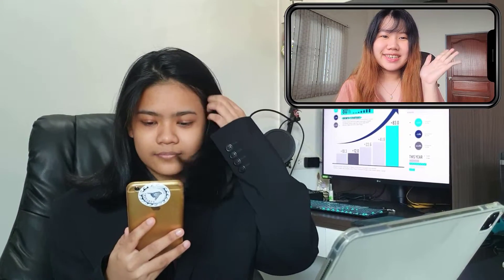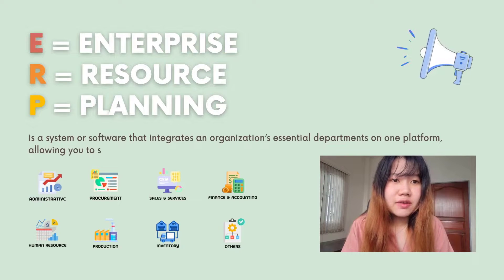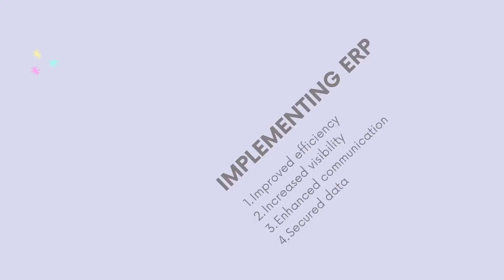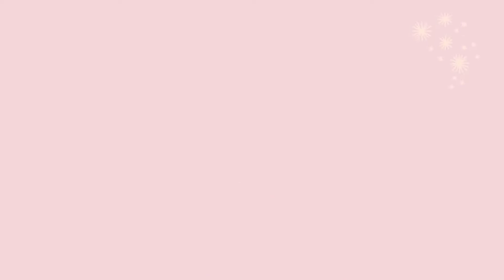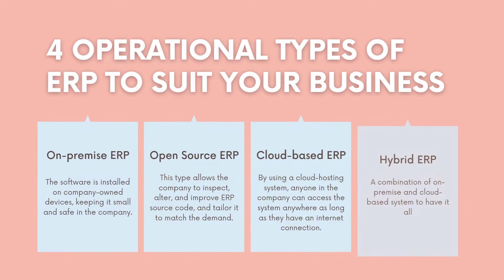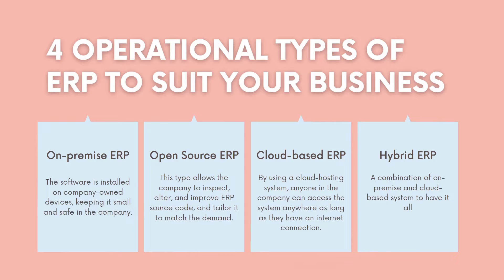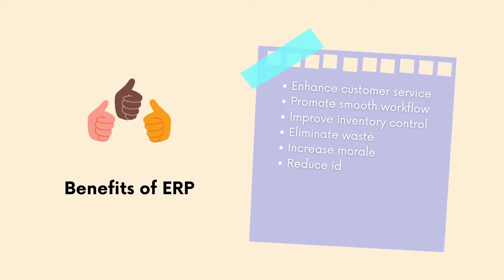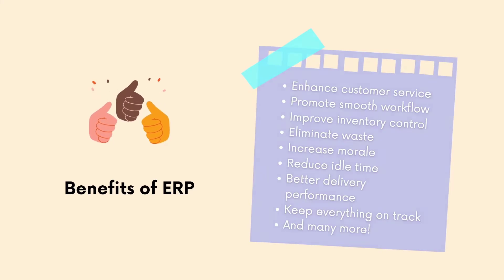EGII411 - Enterprise Resource Planning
EGII411 Project on modern production and operations management
Topic: Enterprise Resources Planning

This video is a part of EGII411 Production Planning and Control
of Mahidol University.